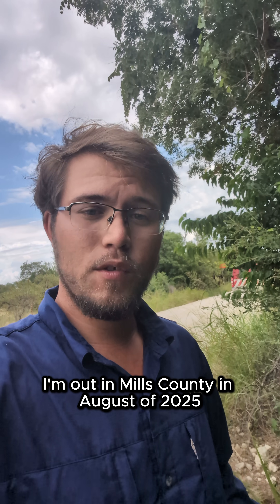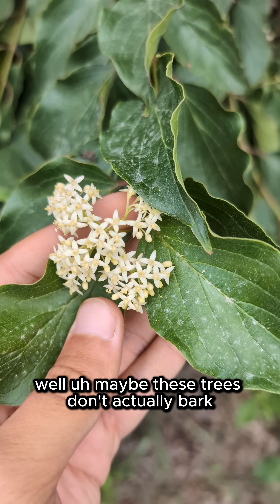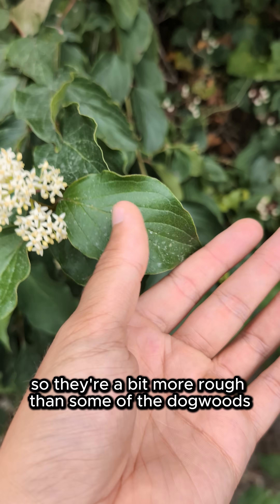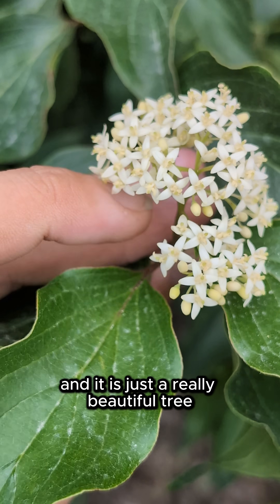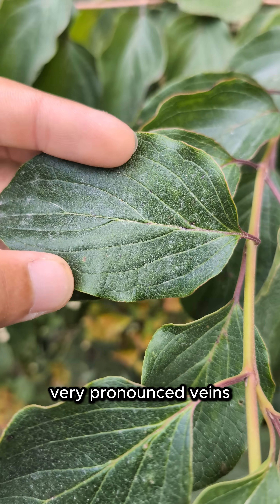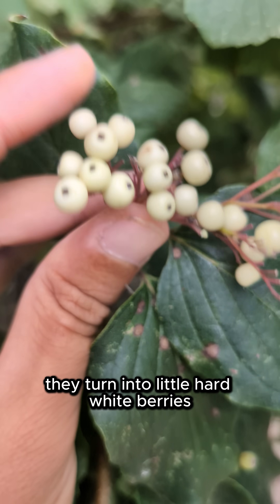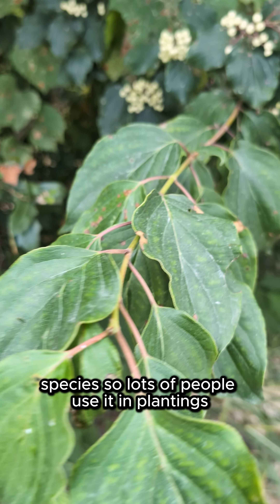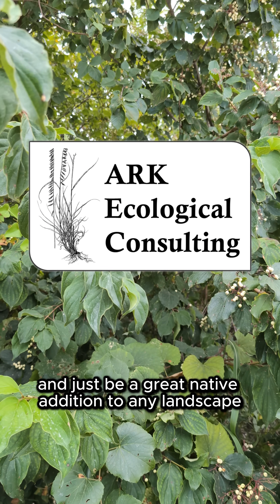Roughleaf Dogwood (Cornus drummondii: Cornaceae)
This is the Roughleaf Dogwood, a fantastic native tree found in Central Texas. Its name comes from its distinctively rough leaves, an adaptation that helps it survive a variety of different environments by reducing moisture loss.

This tree is an ecological powerhouse, serving as a host plant for an incredible 118 species of butterflies and moths! 🦋 Its milky white berries also provide a vital food source for deer and other wildlife. Beyond its wildlife value, its dense, fibrous root system makes it excellent for erosion control on slopes and streambanks. Historically, some Native American tribes used the bark to create dyes and medicinal teas.

Because it's so hardy and drought-resistant, it's a beautiful and beneficial native tree for any landscape!